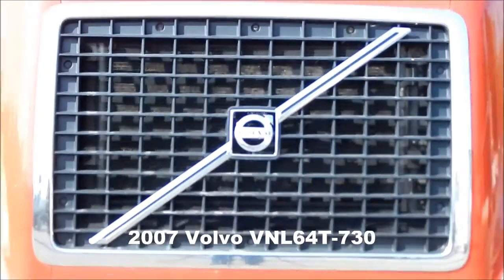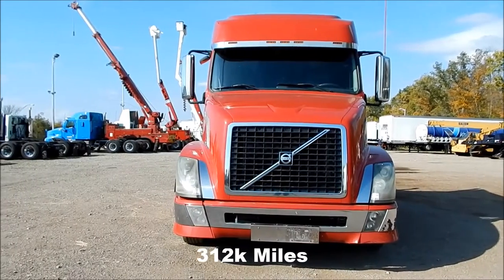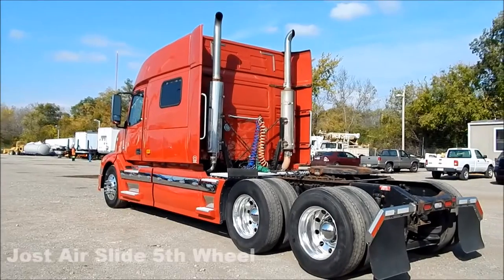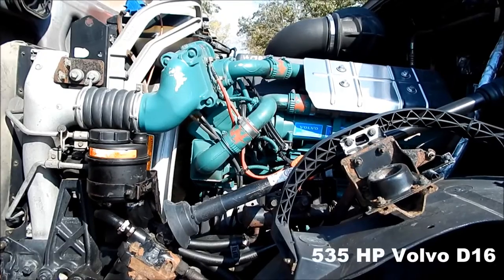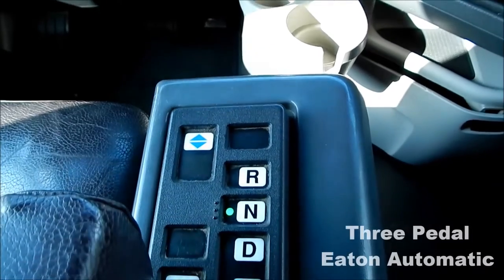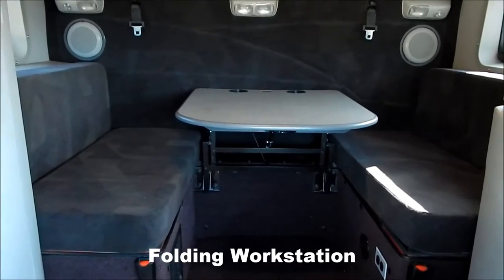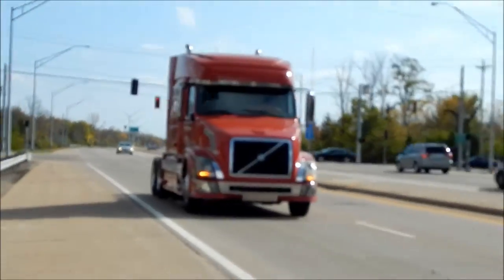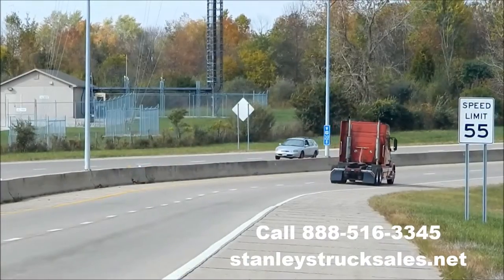2007 Volvo VNL64T-730 (#2601)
2007 Volvo VNL64T-730 -Mid-Roof 10th Anniversary Edition, Metalic Red - 72" Sleeper with Work Station- Volvo D16 - 535 HP - RTO18910B-AS3 Three Pedal Automatic - Rockwell New World Rears 3.42 Ratio - Polished Aluminum Wheels -Dual Exhaust - Dual 150 Gallon Tanks - Wheel to Wheel Faring, Back-Cycler Duel Leather Seats w/Heat - Cobra 29 Classic CB - Refrigerator -13,200# Air Ride Front Axle - Jost Air Slide 5th Wheel, VERY CLEAN TRUCK Only 312K Miles - Delivery Available - Financing Available - Call or after hours .